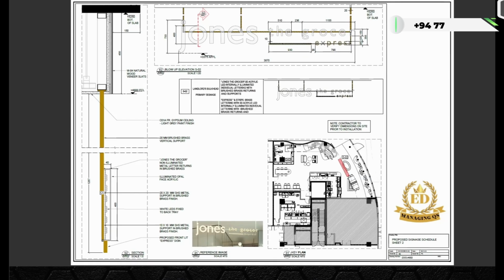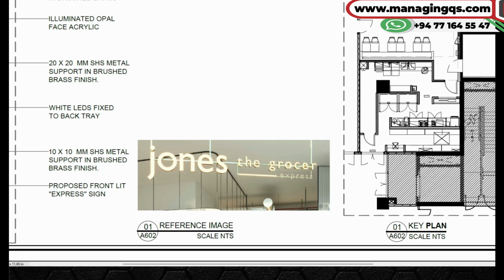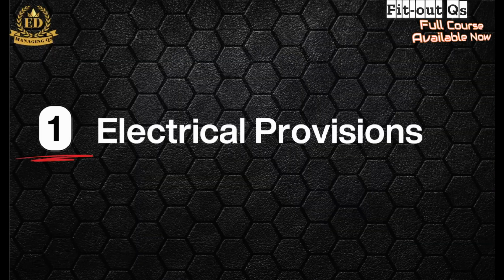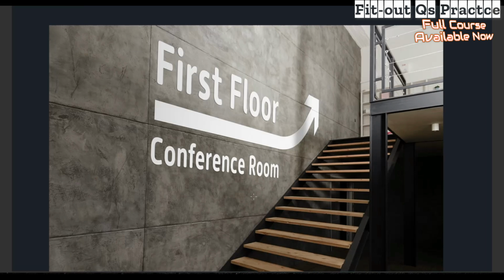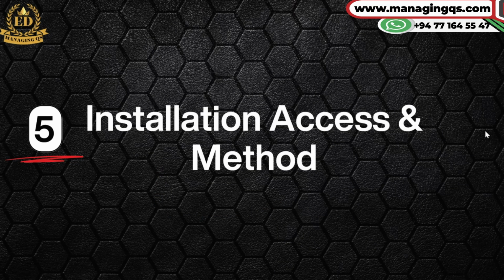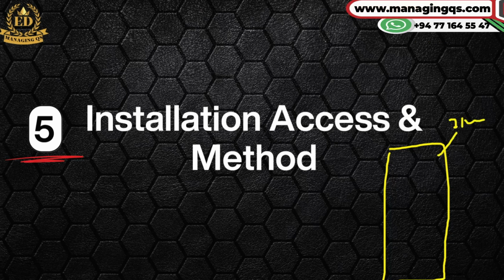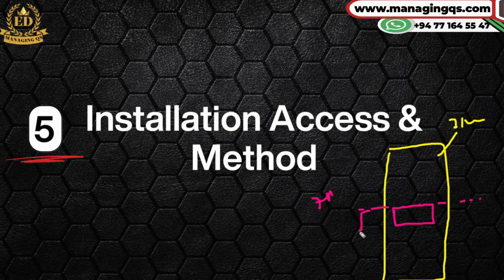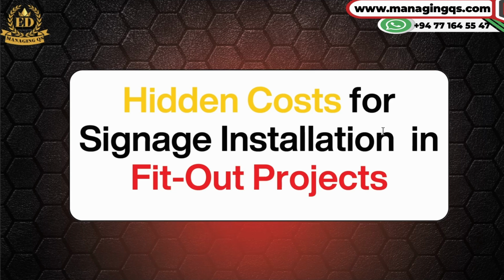Hidden Cost in Fit-out Projects